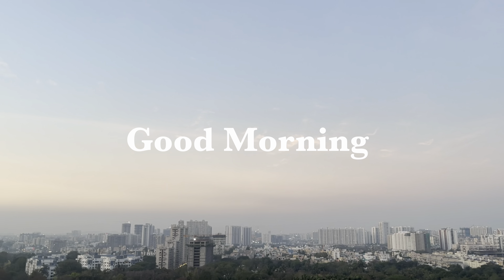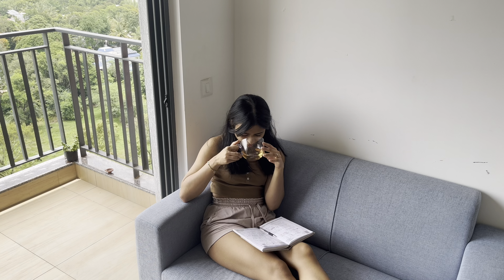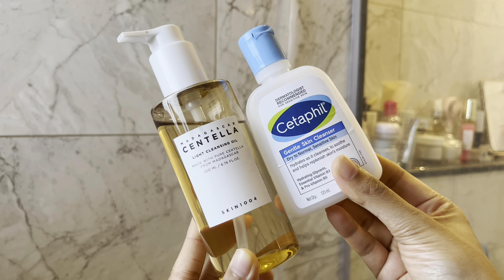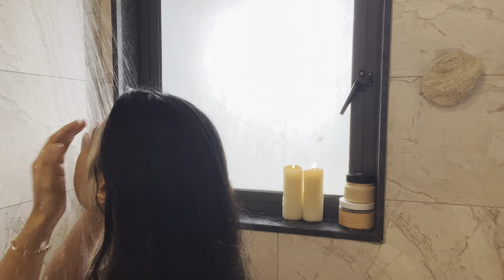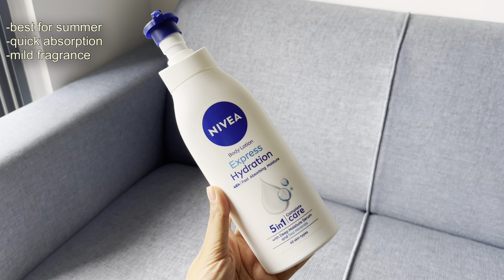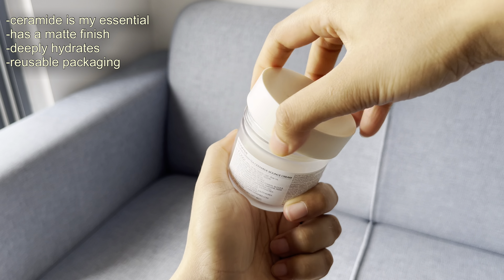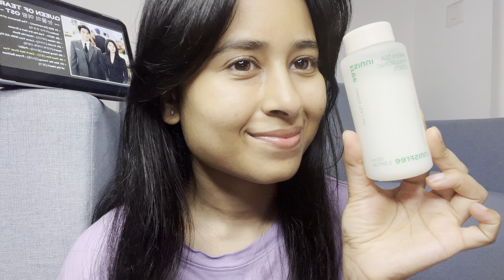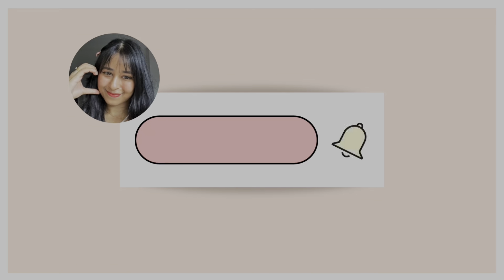My Sunday Self Care/pamper routine ✨ everything shower/body-care/skincare/haircare🌻🍀